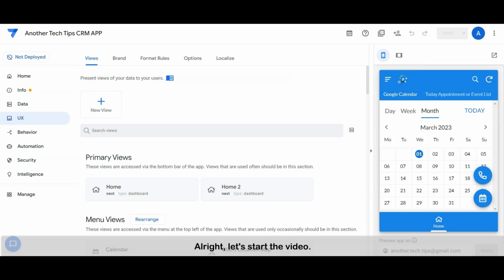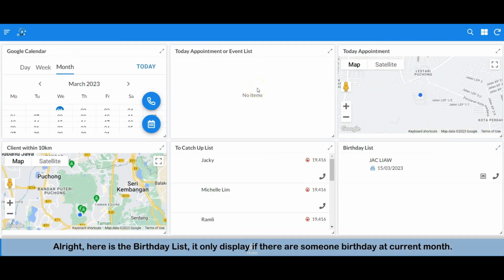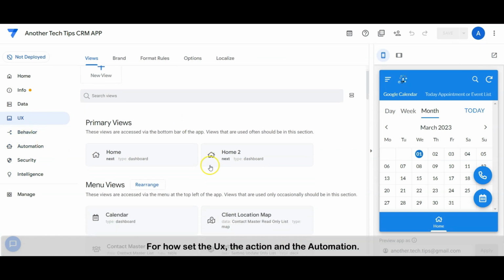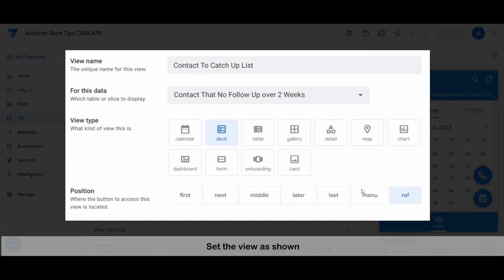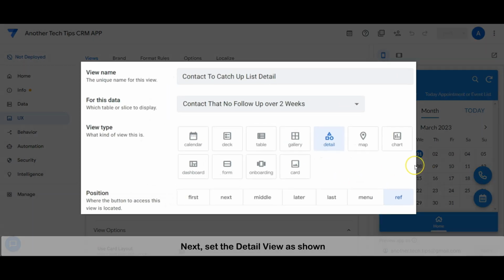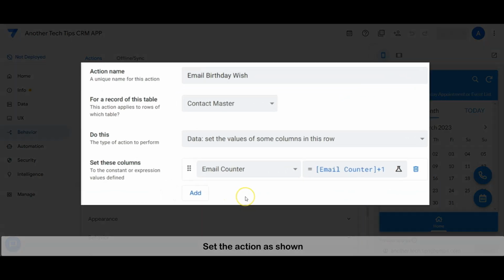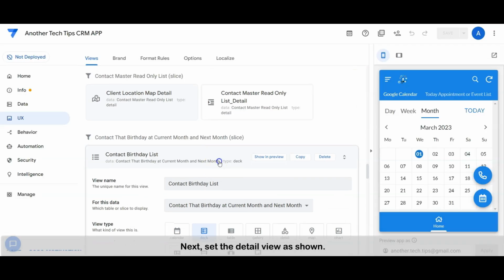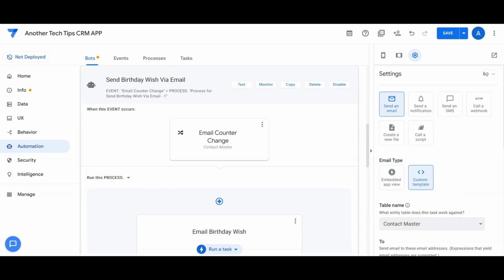Master CRM App v1.2: Birthday List & Catch-Up List with AppSheet – Step-by-Step Guide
In this comprehensive guide, we’ll walk you through building a powerful CRM App with a Catch-Up List and Birthday List using AppSheet. Whether you’re managing customer follow-ups or sending automated birthday wishes, this app will help streamline your CRM processes—all without writing a single line of code!

This video covers everything you need to create a customized CRM app, including setting up catch-up lists to manage follow-ups, creating birthday lists for timely reminders, and automating tasks to enhance your customer relationship management. Ideal for businesses, freelancers, or anyone looking to improve their CRM workflows with minimal effort!

Key Features Highlighted:
* Catch-Up List: Set up a system to manage customer follow-ups and engagement.
* Birthday List: Automate birthday reminders and send personalized wishes effortlessly.
* Google Calendar Integration: Seamlessly integrate your CRM app with Google Calendar to stay on top of appointments and important dates.
* AppSheet Automation: Discover how to use AppSheet’s automation features to simplify tasks and save time.

Timestamps:
0:00 Another Tech Tips Channel
0:06 Introduction
3:35 Tutorial 1